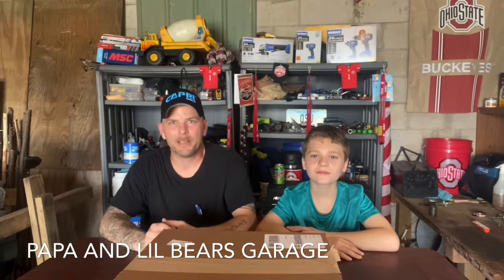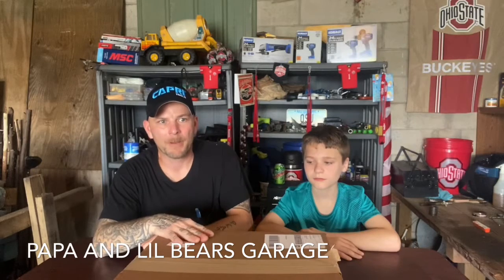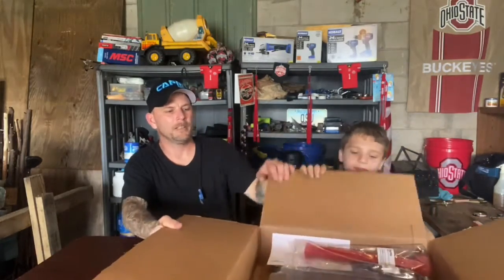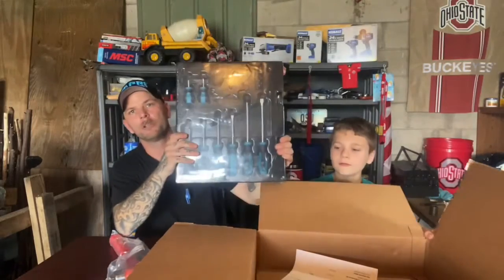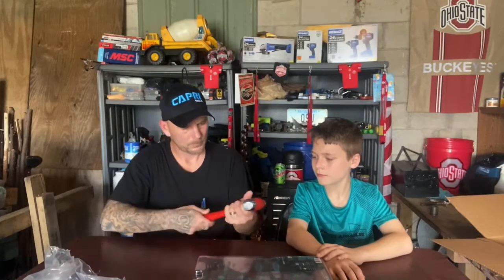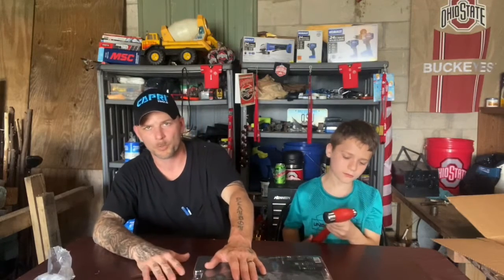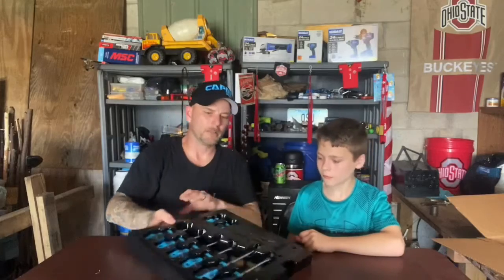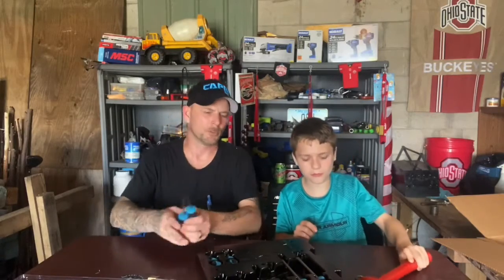Capri Hammer and Screwdriver set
Capri Tools